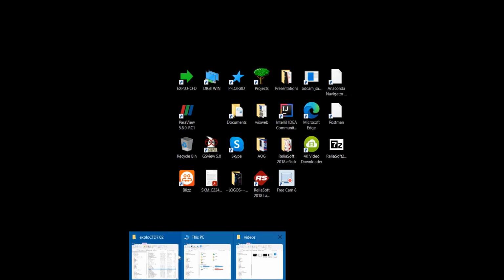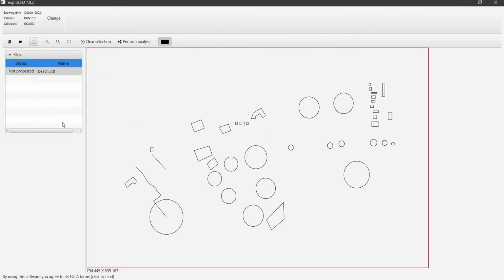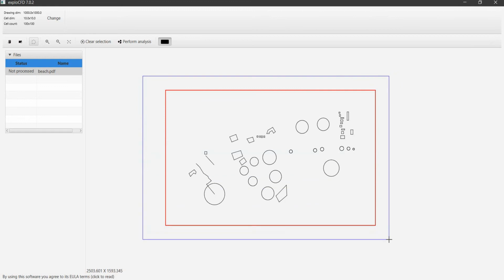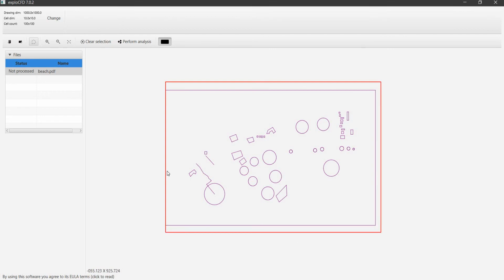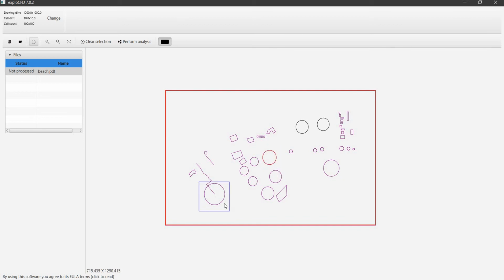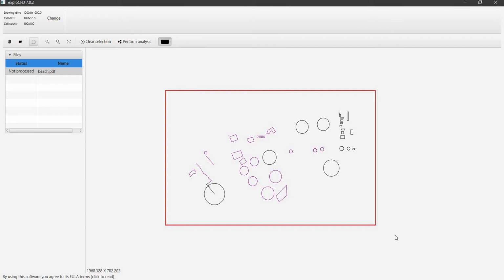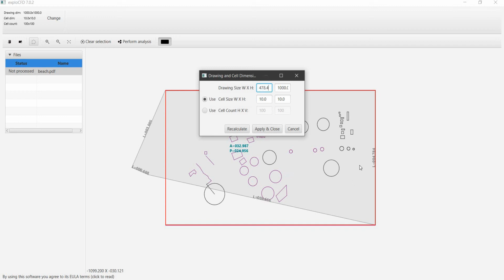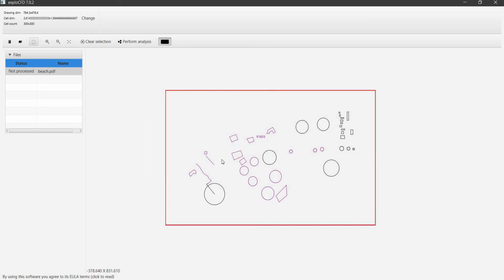Part2a gas explosion exploCFD v7.2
Setting up a gas explosion for exploCFD v7
Part 2a
- Importing a pdf plot plan
-setting the scale and resolution.